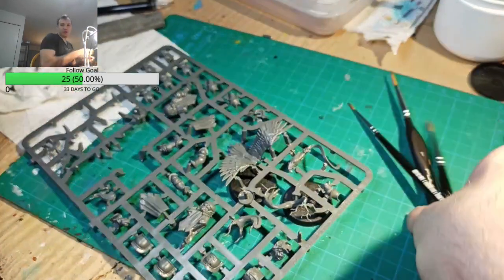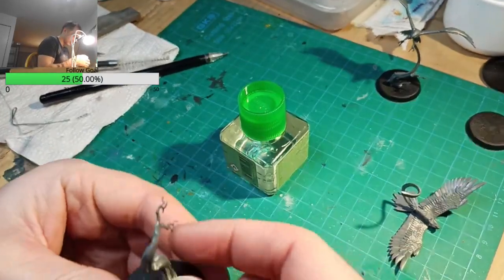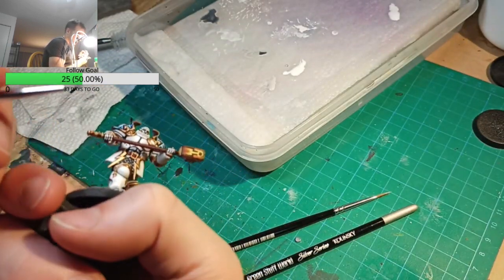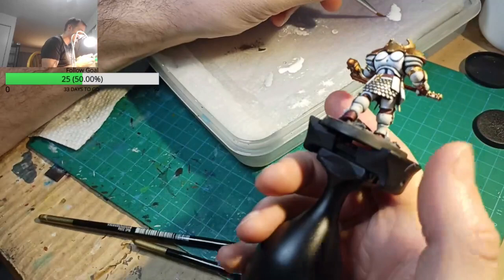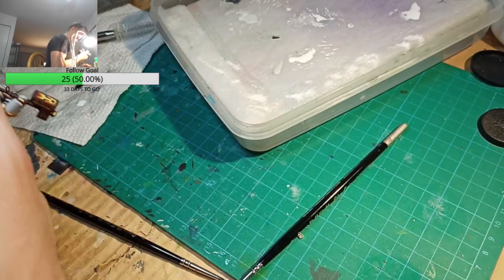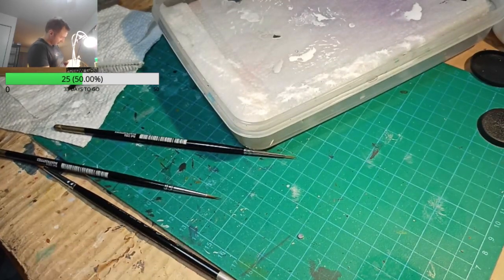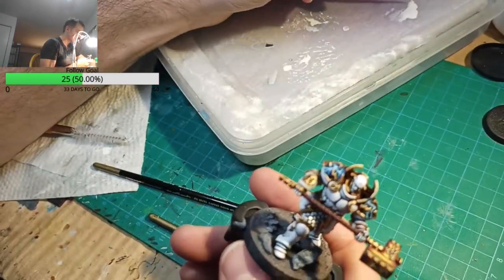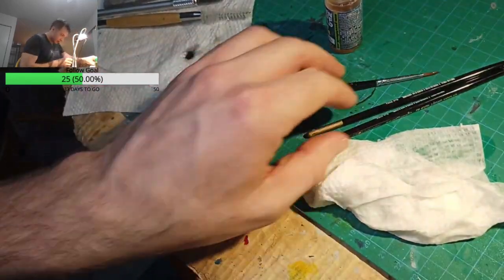Warhammer Painting Vod #2 - 2024-02-26 - More Knights Excelsior Stormcast Eternals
More white armour. Nearly finished an Annihilator...